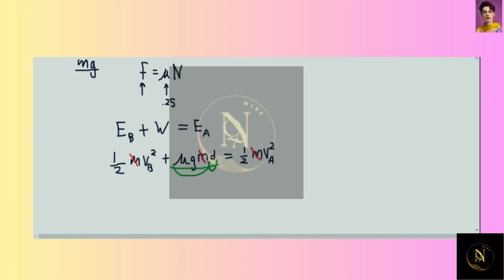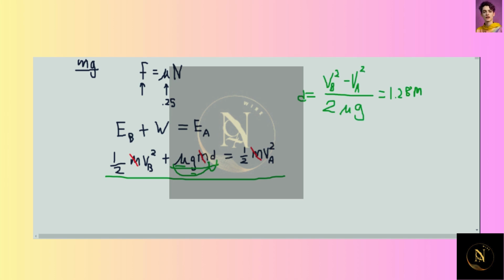On an essentially frictionless, horizontal ice rink, a skater moving at 3 0 ms encounters a rough pa